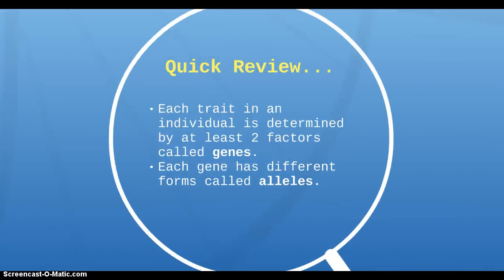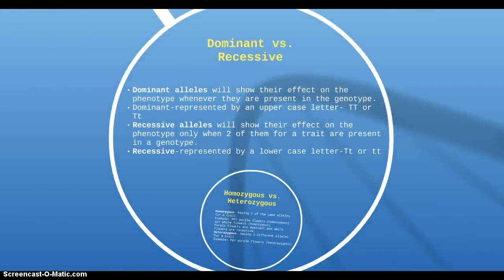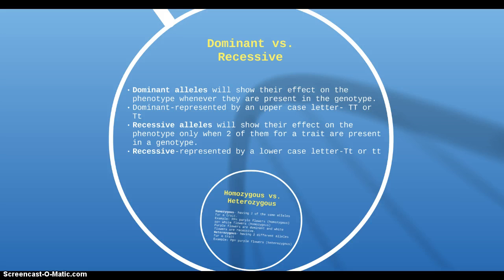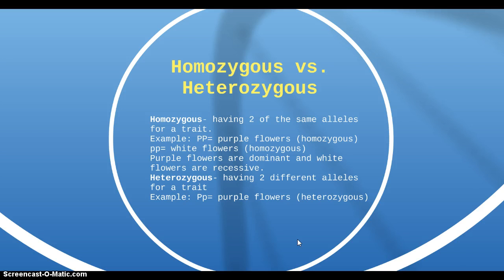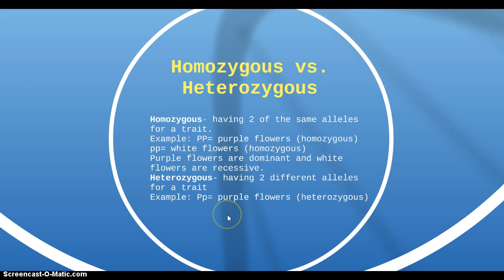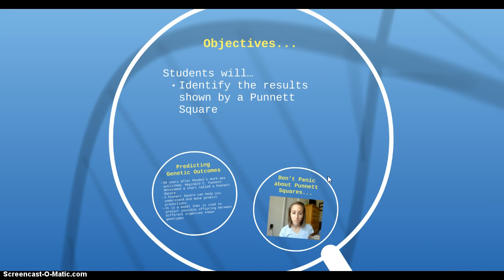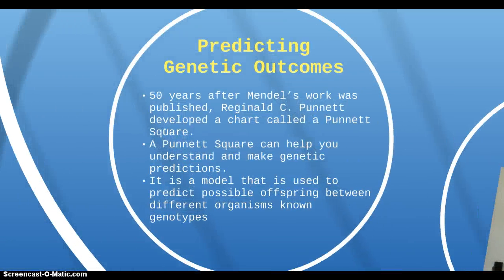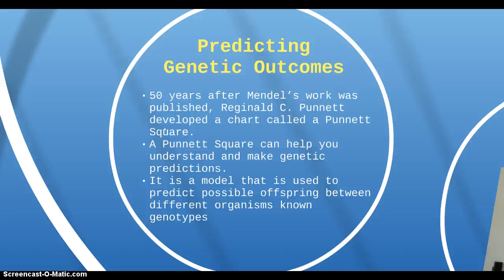Predicting Genetic Outcomes